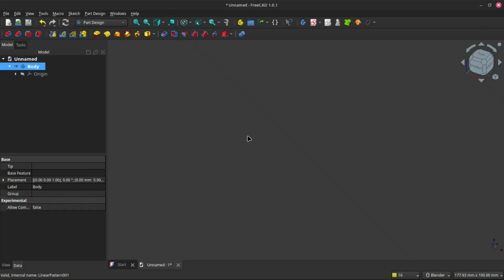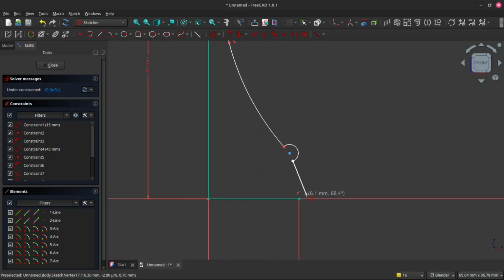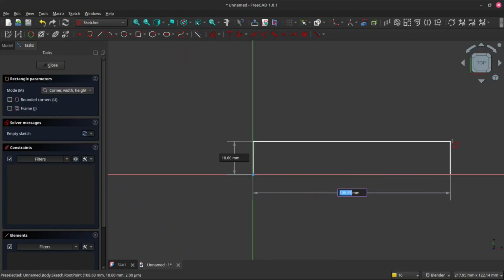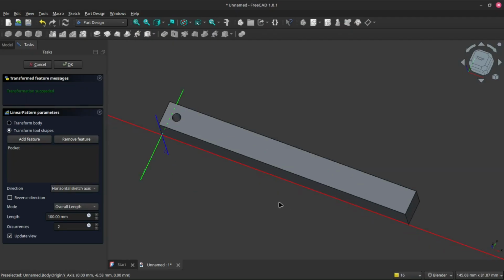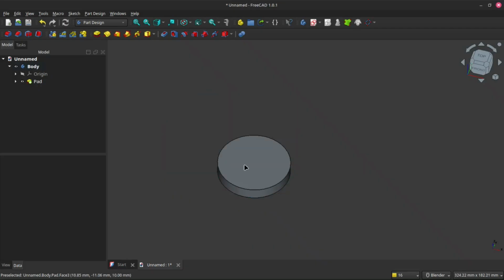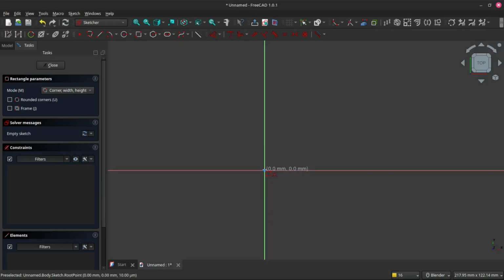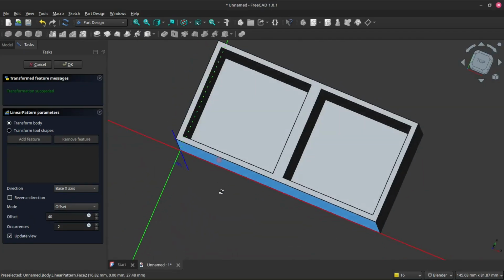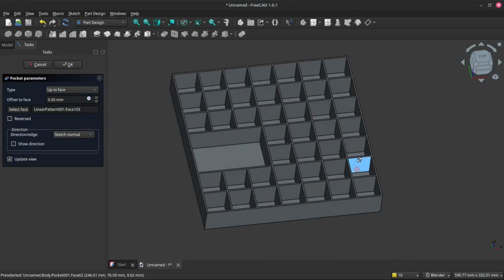Intro To FreeCAD Lesson 2: creating solids of revolution, exporting files, patterns.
This video was made for the Intro to 3D Modeling Class at Root Access Hackerspace in Fresno, CA.

For information on how to sign up for this or other classes in person, check out the Root Access